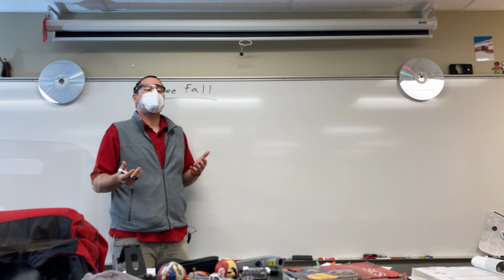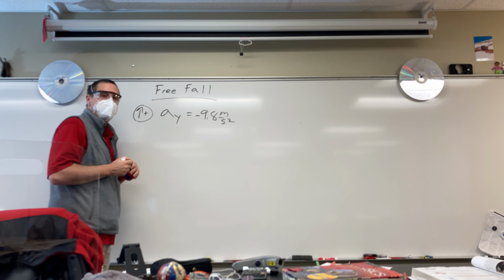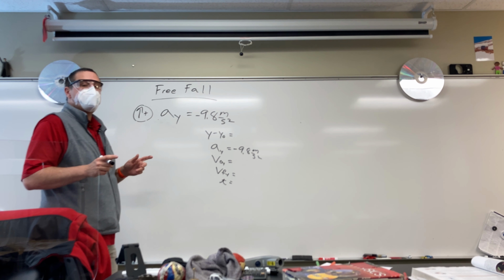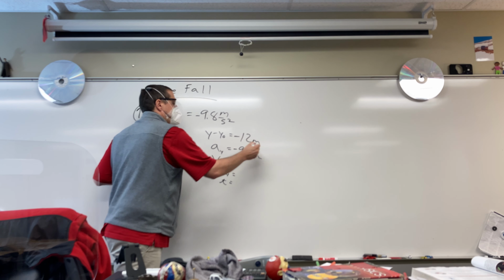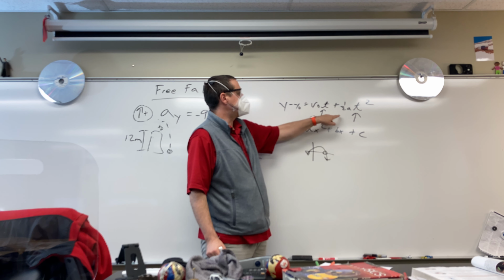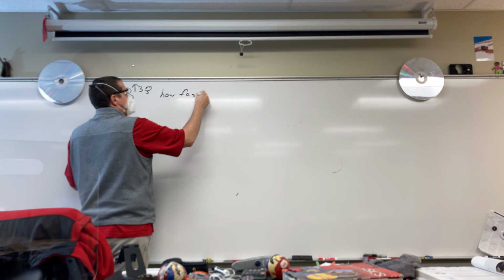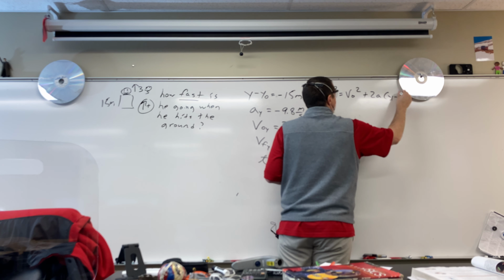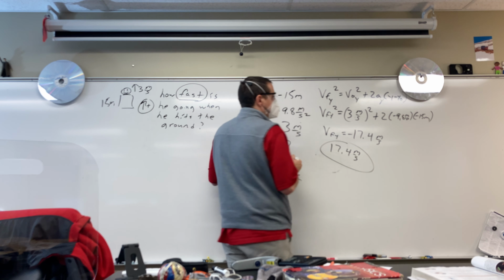1-D Free Fall Problems Introduction for Physics